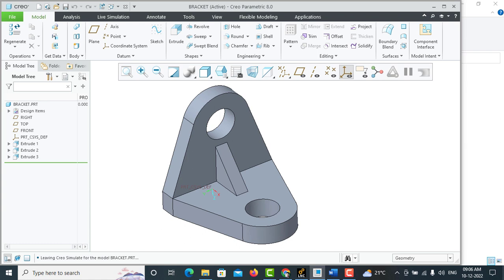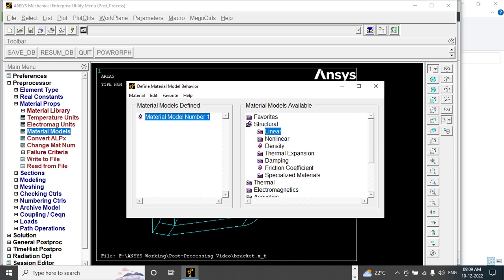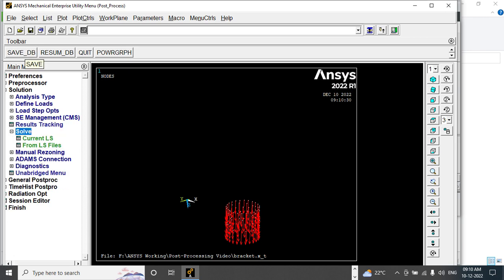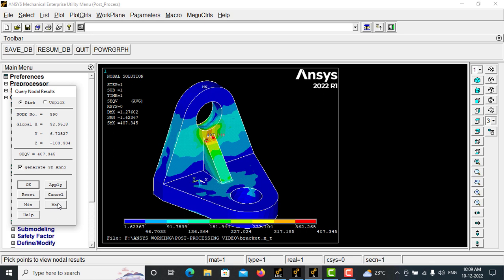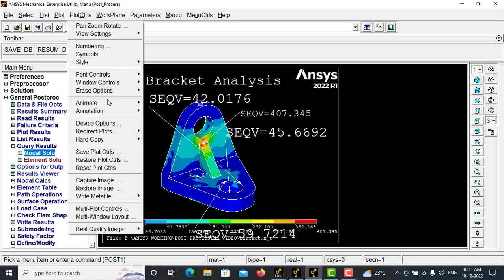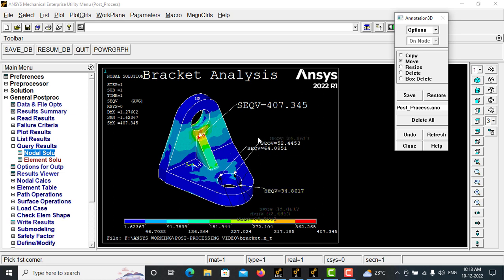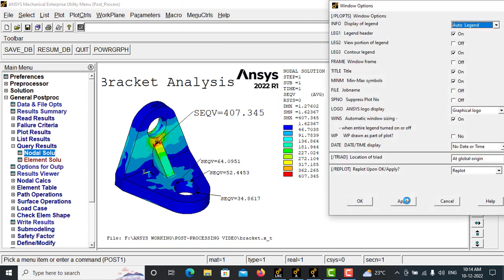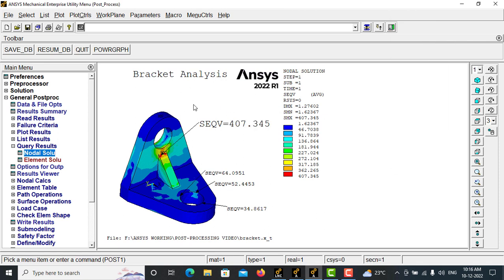How to add Annotation in ANSYS APDL Post Process - Create good image in ANSYS APDL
This video will demonstrate ANSYS APDL post processing technique and creating annotation, moving annotation and image for report creating.